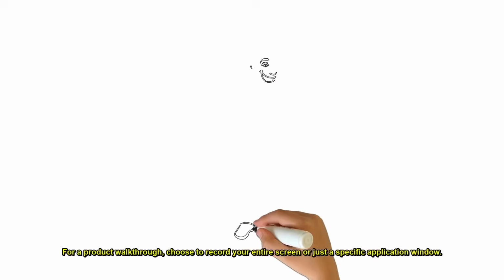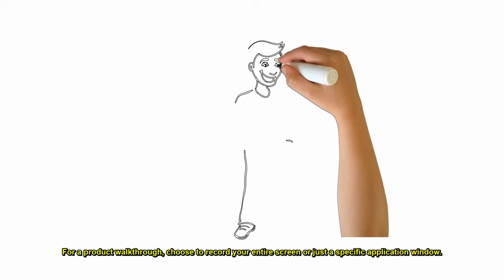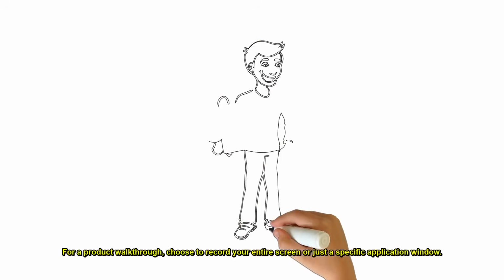How to setup with Loom for product walkthrough affiliate videos - Quick Tutorial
In this quick tutorial, learn how to set up Loom for creating engaging product walkthrough affiliate videos! Whether you're a beginner or looking to enhance your video marketing strategy, this step-by-step guide will walk you through the setup process, tips for recording, and best practices for maximizing viewer engagement. Start creating professional-looking videos that boost your affiliate sales today!